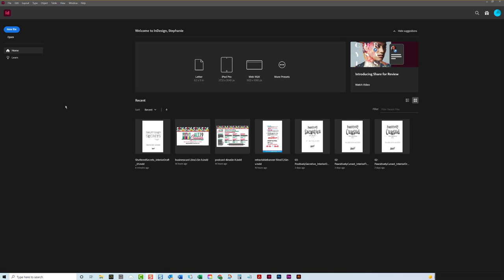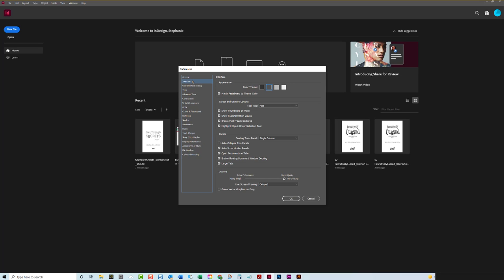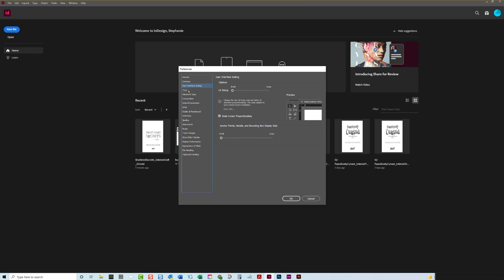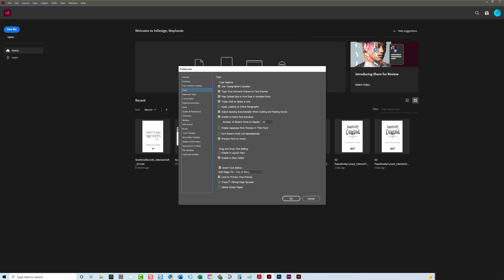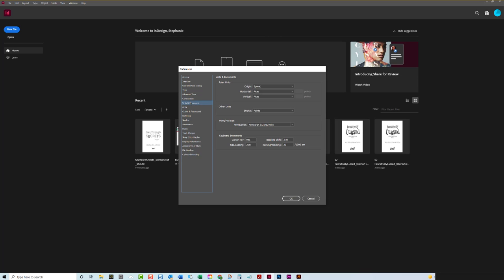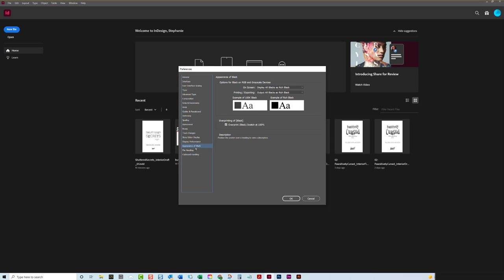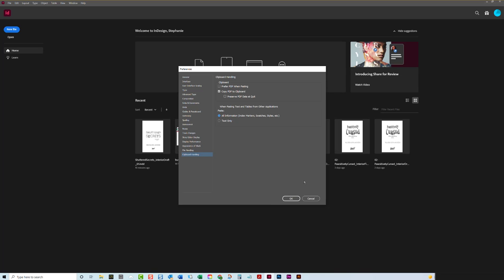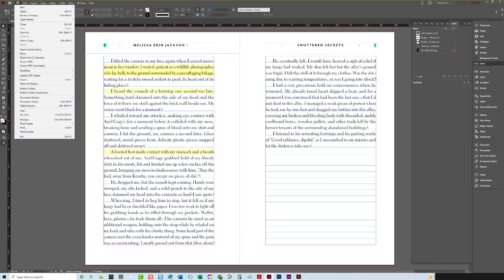Updating Preferences when you upgrade from 2021 to 2022